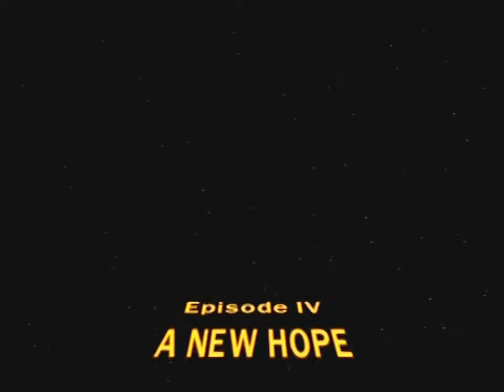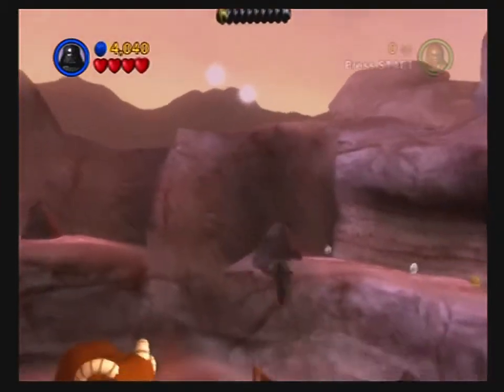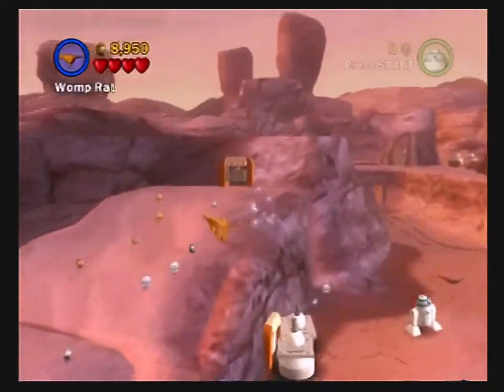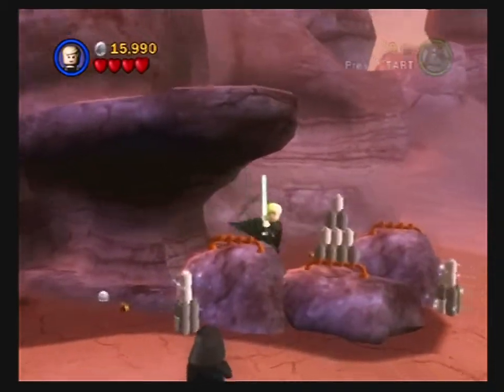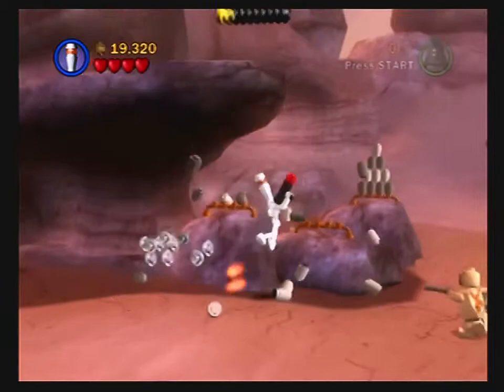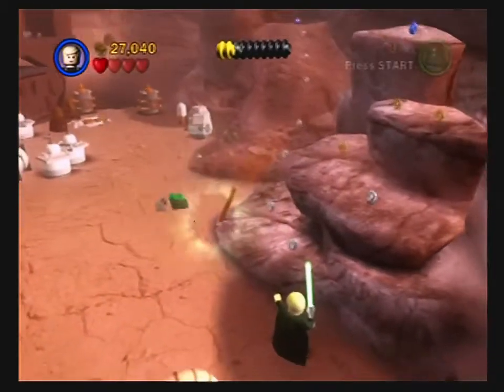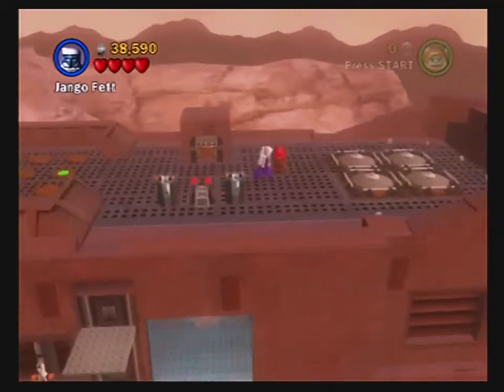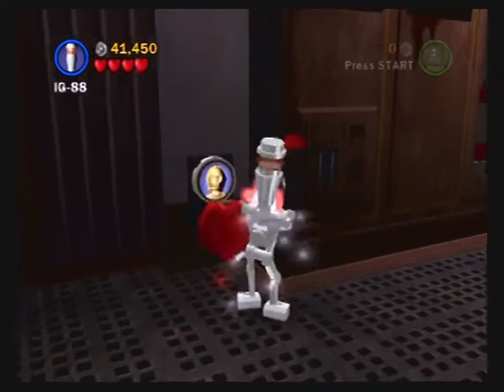Let's Play Lego Star Wars II, ep 20: An old struggle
This will cease to be an issue in due time.